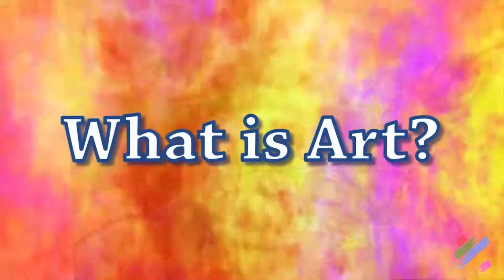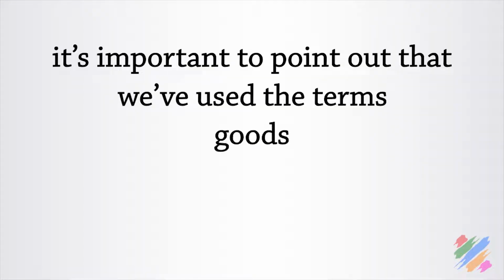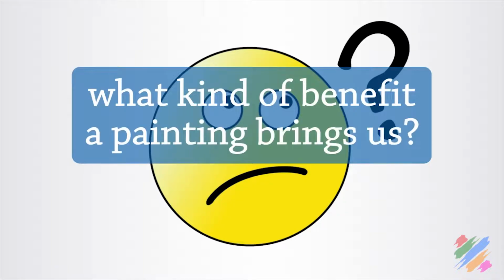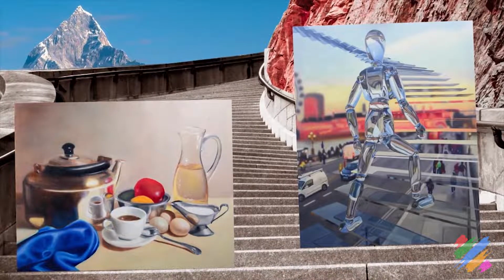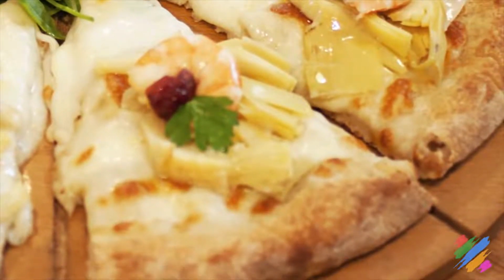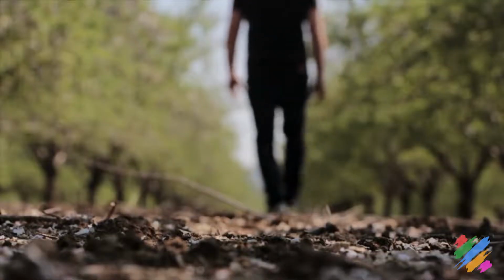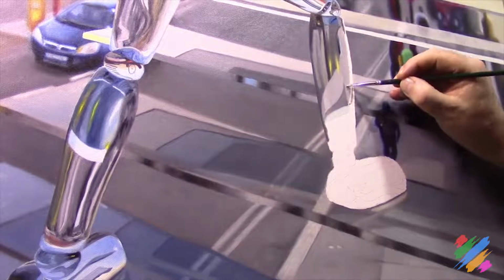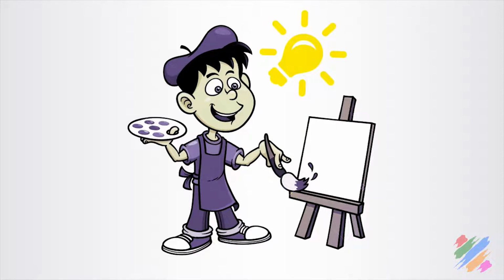11-1 What is art? - Free Oil Painting Video Course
Lesson 11.1 "What is art?". How can you know if you’re doing right if you don’t know what you’re doing? There’s lot confusion out there on what the art is. In this tutorial, before you start evaluating your works, we give you our definition, so that in the next video you will be able to define your assessment parameters and evaluate by yourself if you’re are doing right or not.